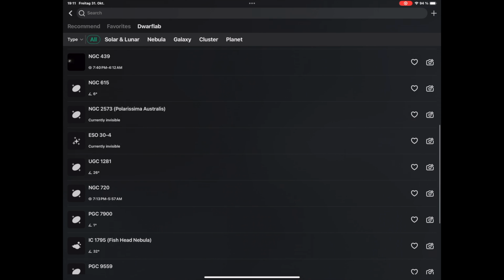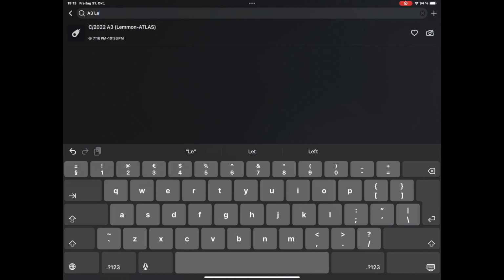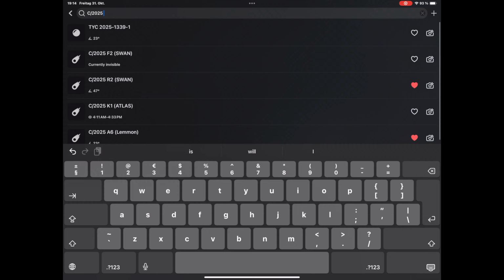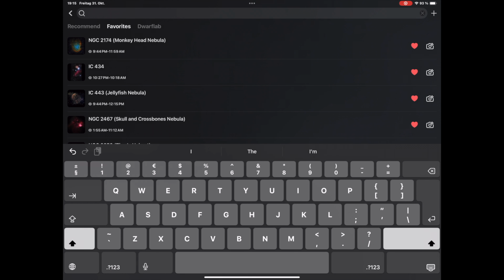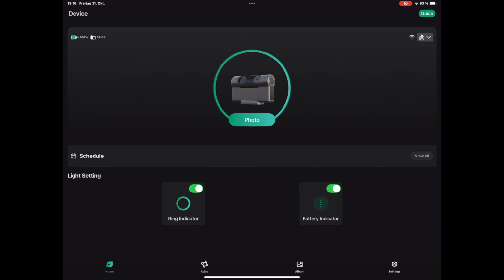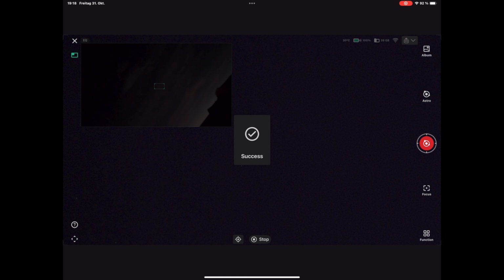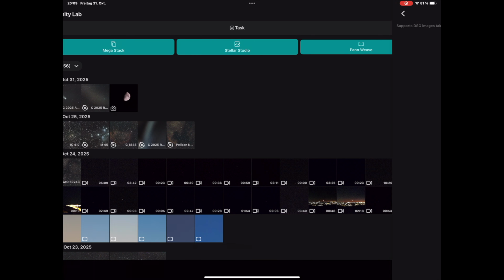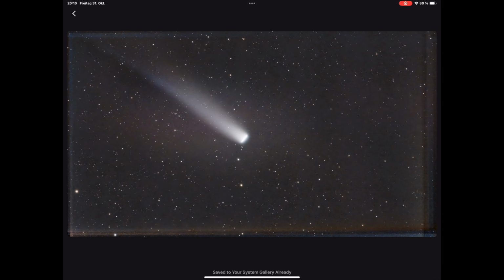Two Rare Comets Captured | DWARF 3 Multi-Target Astrophotography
Hey there!

Hey there! This video dives into selecting a specific **comet** as a target using an **astronomy app**. I'll show you the process of finding **celestial objects** and how to track **planets** with software similar to **stellarium**, perfect for **astrophotography** and general **astronomy**.

Are you ready for another out-of-this-world experience?
This video takes you on a journey through the cosmos, revealing the hidden dance of deep-sky objects through the magic of time-lapse.
You’ll be amazed at how well the DWARF 3 can be programmed to move from target to target with ease.
In this video, I would like to show how to change to a different target, whilst the DWARF 3 is taking photos in Astro mode.
The targets, which can be seen in this video, are C 2025 R2 SWAN & C 2025 A6 Lemmon.
You can see the final results at the end of the video.
The next video on Astrophotography will hopefully have an image of 3I/ATLAS.
I hope that the video helps you in using the dwarf3

I’ve also upscaled this video to 4k for a better viewing experience.

Video Chapters:

00:00 Intro C 2025 R2 SWAN Stack
00:20 Astro Stack Target Selection
07:07 Target C 2025 A6 Lemmon Image Stack Begins
09:48 Stellar Studio
10:55 iPad Photo Enhancement
13:00 Image Stack Result